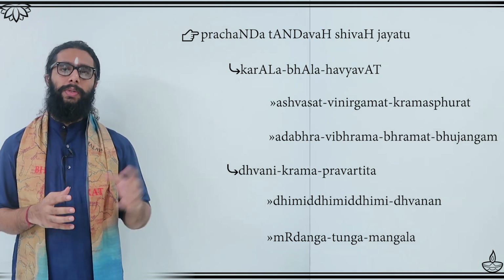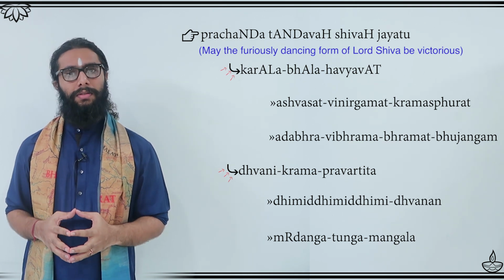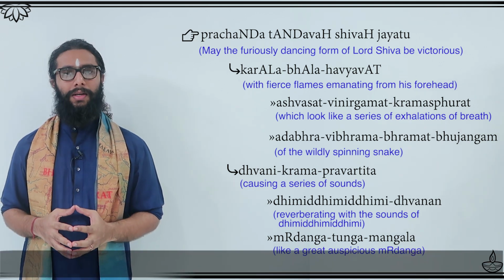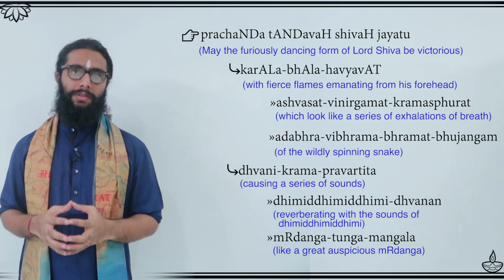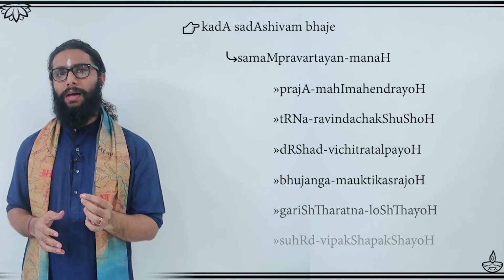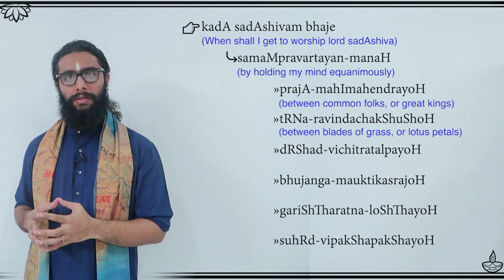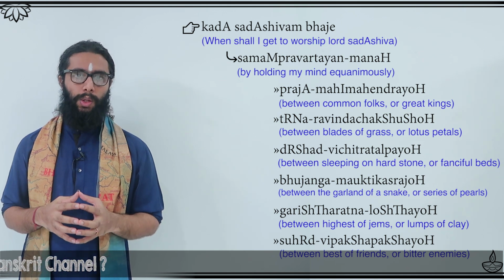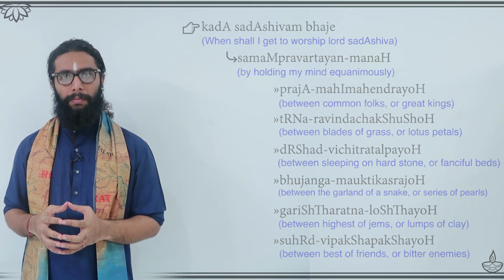Easy way to Learn ShivaTandavaStotram with Word by Word Meanings - Shlokas 11,12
► UPI IDs for One-Time Contributions:
💧G-Pay / Paytm :
udayshreyas-1@okhdfcbank

Timestamp     Index of Contents
0:53              Shloka 11 Chant
1:11             Shloka 11 Explanation
02:46           Shloka 11 Summary
03:37           Shloka 12 Chant
04:01           Shloka 12 Explanation
06:16           Shloka 12 Summary